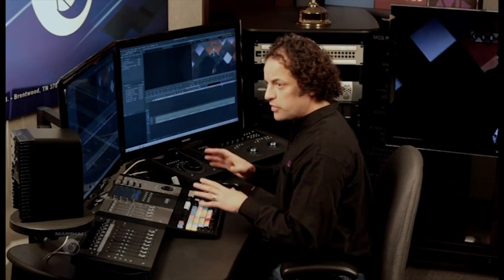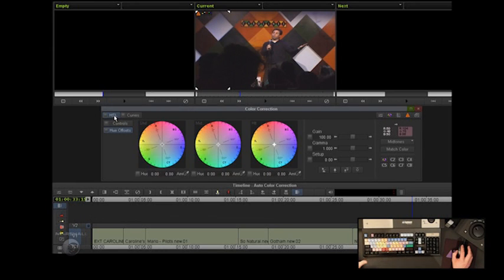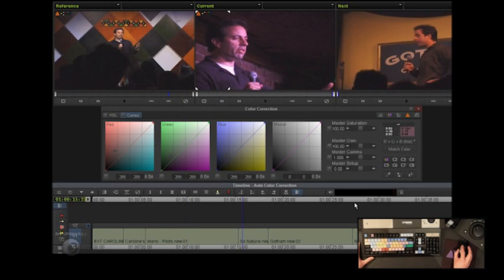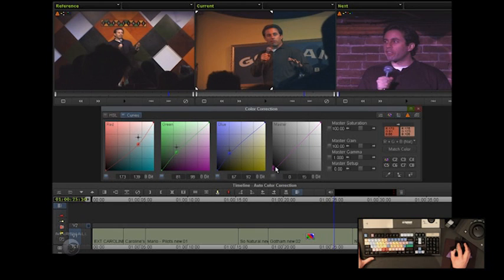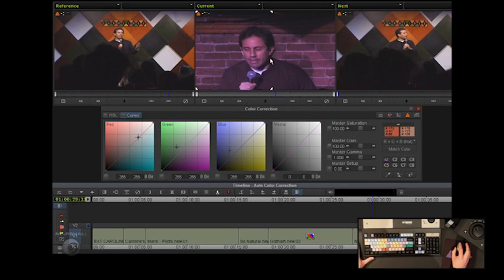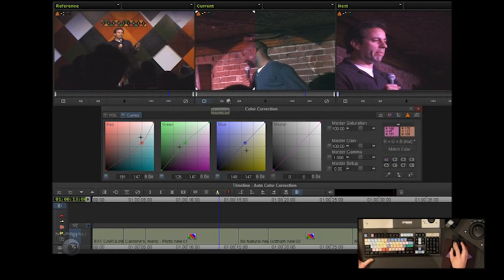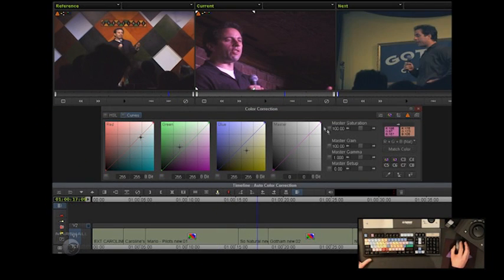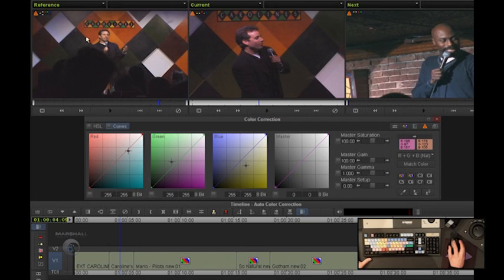Media Composer / Symphony v6 Color Correction Tool Set